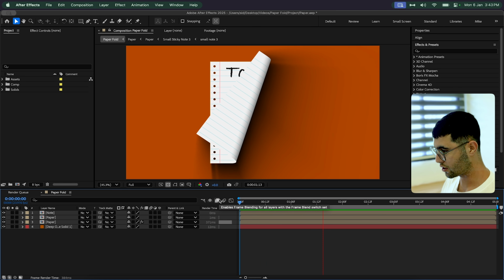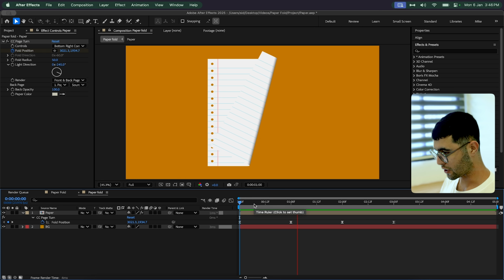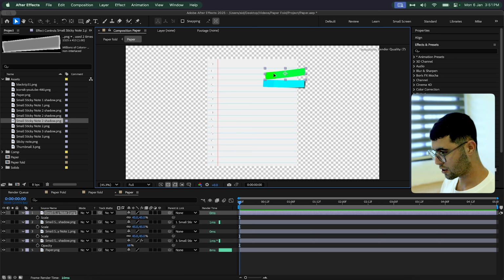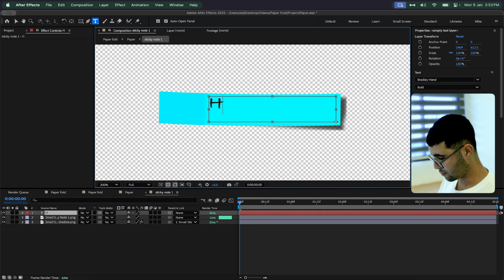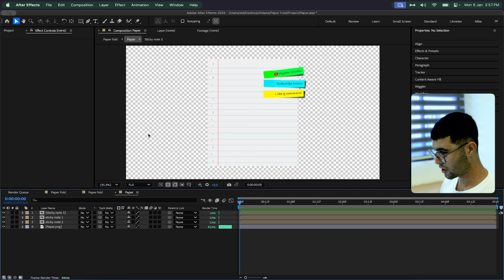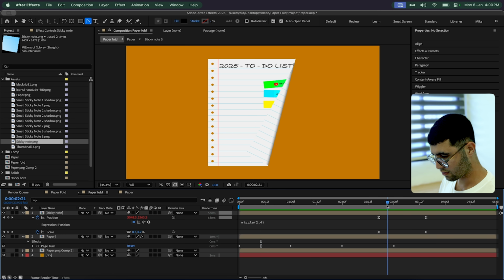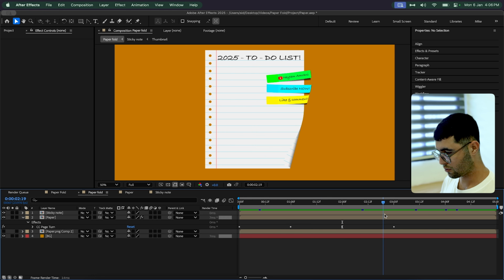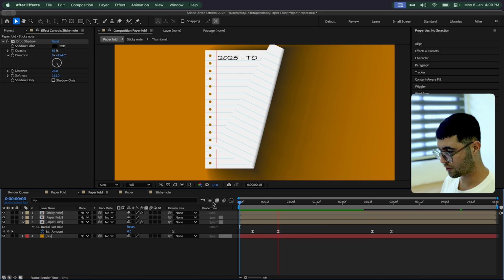How to Actually Make a Paper Fold Effect in After Effects!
In this tutorial, I’ll show you how to create the viral paper fold effect in Adobe After Effects. This trendy effect is perfect for making your Instagram posts and Reels stand out. Follow along, and let’s level up your edits!

Shout-out to @Bart_VFX for the inspiration!

- How to design the paper fold effect in After Effects
- Tips to make the effect seamless and eye-catching

**Resources and Community:**